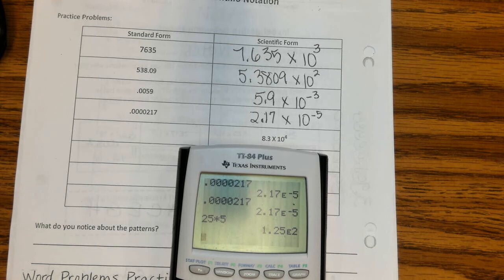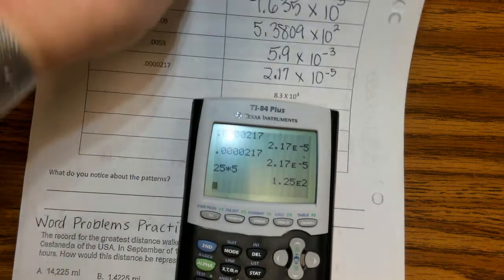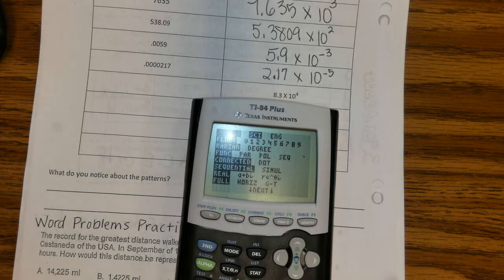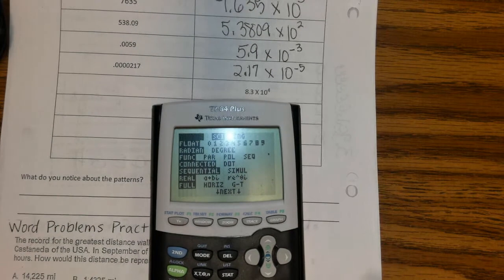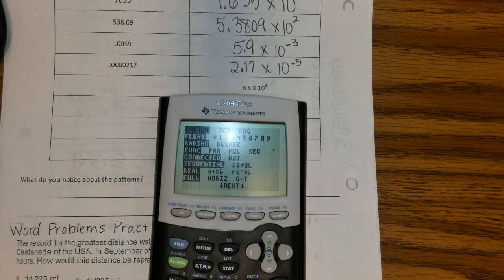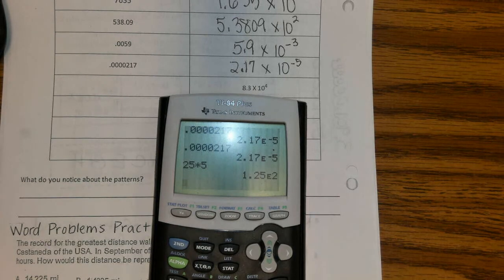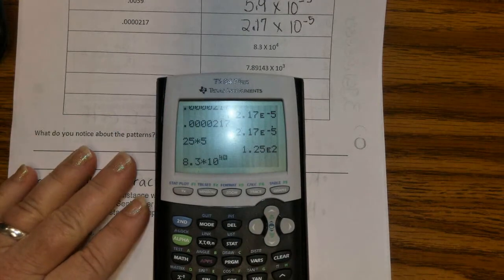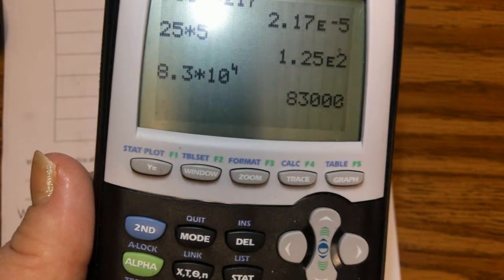Notes Scientific Notation